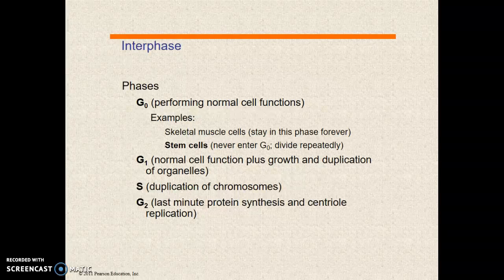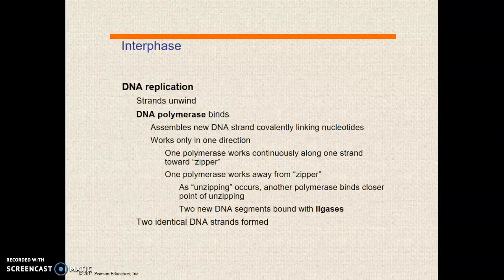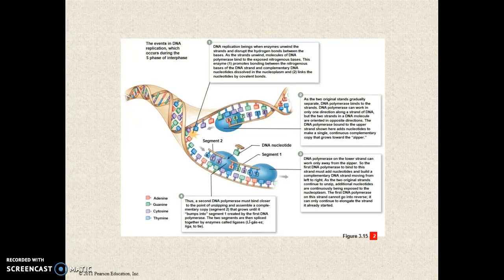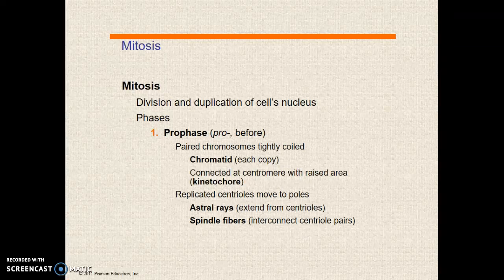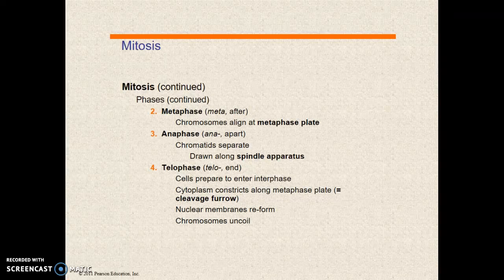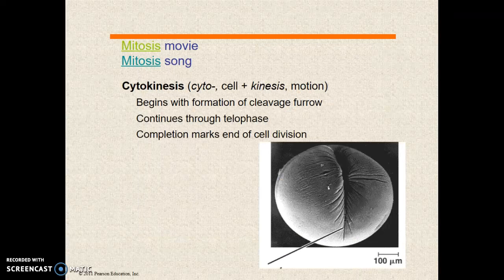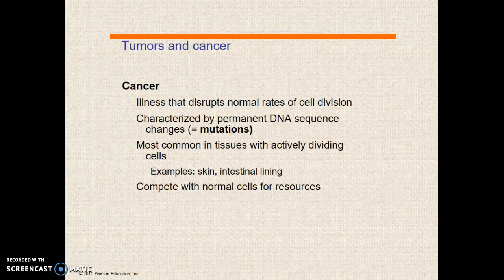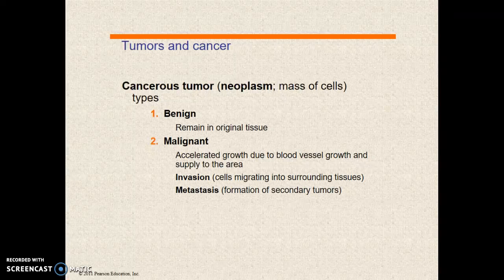Recording #78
Chapter 3 Part VI Slides 123-138